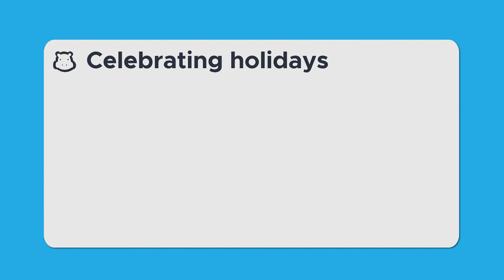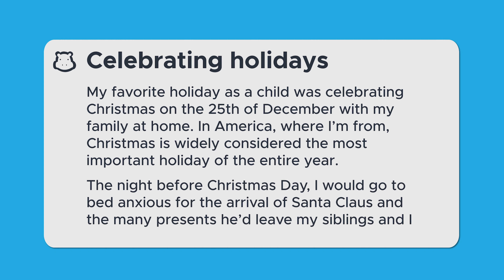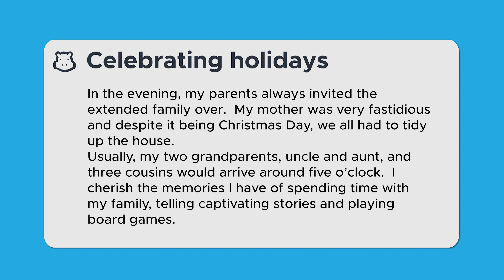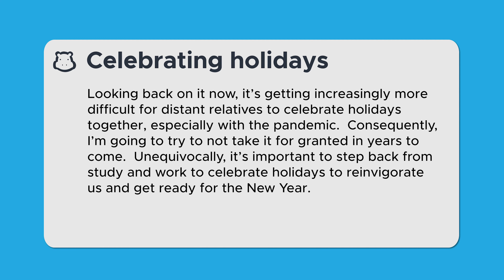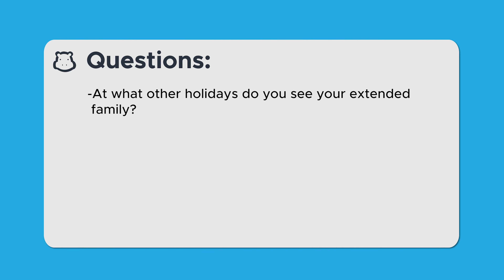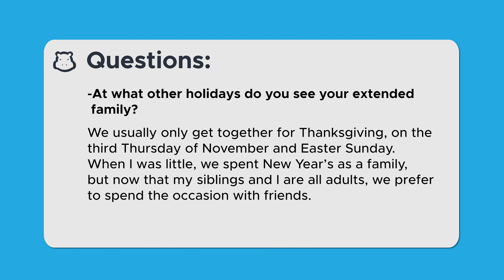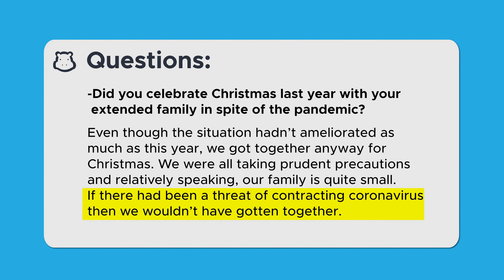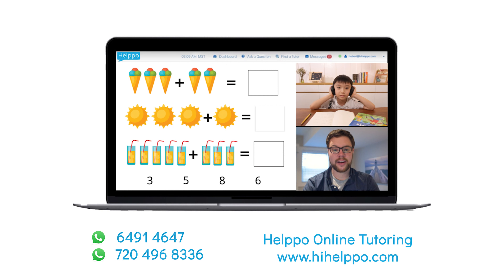Ace the IELTS Speaking Exam | Holiday Topic | Section 2 Walkthrough | Band 9 | Example Monologue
In this video, we’ll show you how to ace the second part of the IELTS speaking exam. Based on extensive research by our expert teachers at Helppo Online Tutoring, this video provides a sample prompt and example monologue.  Remember the speaking section is the same for both versions (General Training & Academic) of the exam.  You’ll get an overview of the speaking section, a sample prompt on a holiday topic, a band 9 example monologue, and potential follow-up questions and responses.

00:00 Introduction
01:03 Example prompt: Celebrating holidays.
What is your favourite holiday you
celebrated as a child with your family?
What did you and your family do on that day?
Why was it memorable?
Did you and your family prepare any special foods or drinks?
Do you think it is important to celebrate holidays with extended family members?
02:03 Band 9 IELTS Speaking example
05:06 We used advanced words such as “fastidious,” “captivating,” “culmination,” “unequivocally,”  and “reinvigorate” so we can score high in the lexical resource grading rubric category.
Follow up questions from the examiner:
-At what other holidays do you see your extended family?
-Do you have anything special for dessert following Christmas dinner?
-Did you celebrate Christmas last year with your extended family in spite of the pandemic?
09:00 Outtro

If you want more help preparing for the IELTS, then sign up for lessons with one of Helppo’s experienced tutors

Script Editor: Alexandra MacPhee is a McGill University graduate, English & Spanish teacher, content creator & copywriter for language learning platforms, IELTS tutor on Helppo, and TEFL certificate holder.
Video Editor: Mohammad Al-Tasin Mahmud
Teacher on screen: Tiffany

Helppo's platform gathers experts from all over the world to help you prepare for multiple different types of tests, but we specialize in English proficiency tests. Whether you are preparing for the challenging Cambridge Assessment’s English exam as an elementary student, studying for the HKDSE, IB, IELTS, or TOEFL exams as a high school student, or a working adult taking the business English public exam, Helppo's English-learning team has a test expert to help you prepare with ease.

Address: 13/F, Wing Wong Commerical Building, 557-559 Nathan Road, Kowloon, Hong Kong.
Office hours: Monday to Friday 1 pm  to 3 am
Saturday 8 am to 2 pm
We are now working from home,
If you want to say hi to us at our office, please make an appointment, thank you!